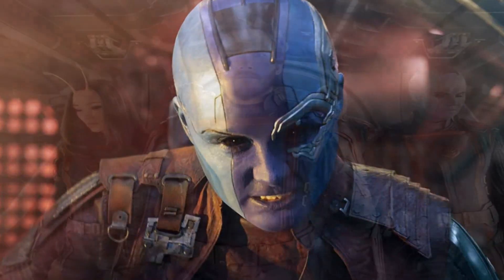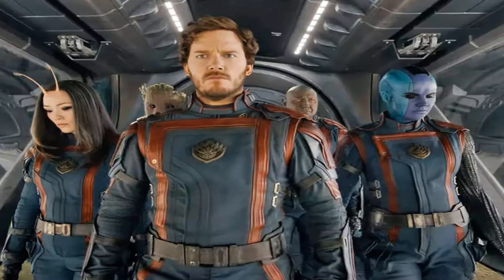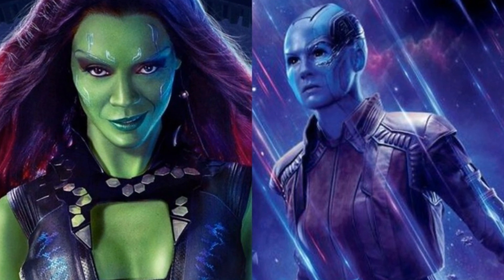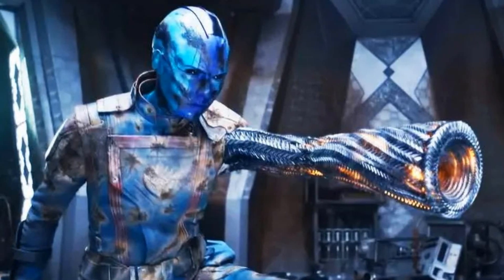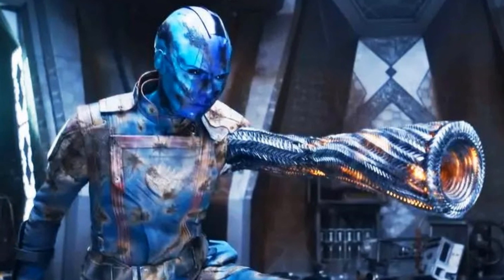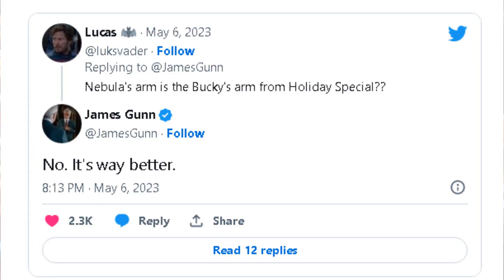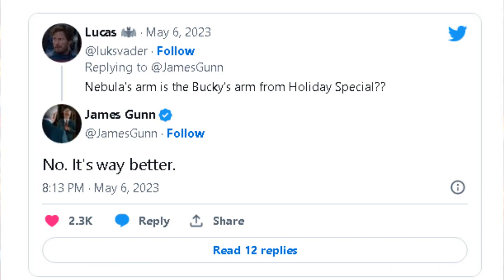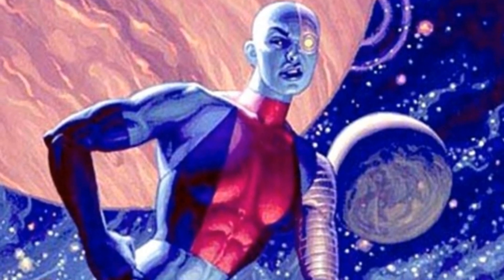IS IT BUCKY'S ARM OR NOT? JAMES GUNN CONFIRMS THAT... [Guardians of the Galaxy Vol 3]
IS IT BUCKY'S ARM OR NOT? JAMES GUNN CONFIRMS THAT... [Guardians of the Galaxy Vol 3]. James Gunn Responds To MCU Theory Nebula’s New Arm Is Actually Bucky’s ArM,Guardians of the Galaxy Vol, 3 director James Gunn has cleared up if Nebula's new arm is Bucky's arm from The Guardians of the Galaxy Holiday SpeciaL

🔻Important News🔻

💾 Technical Data;

📷 Presenter: Nerds Insights Team

🎥 Editor: Nerds Insights Team

📝Screenwriter: Nerds Insights Team

🎙 Narrator: Nerds Insights Team

Tags and Hashtags (ignore)